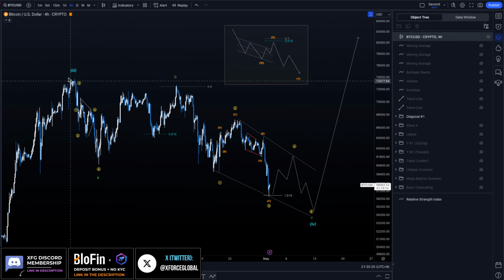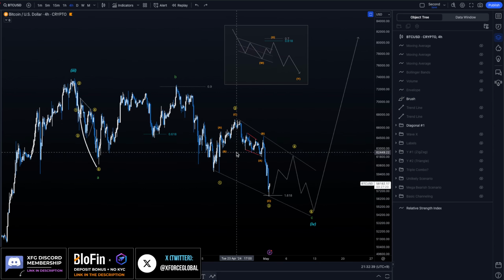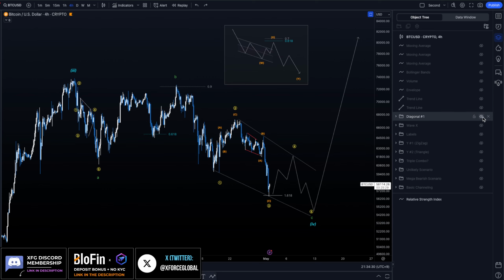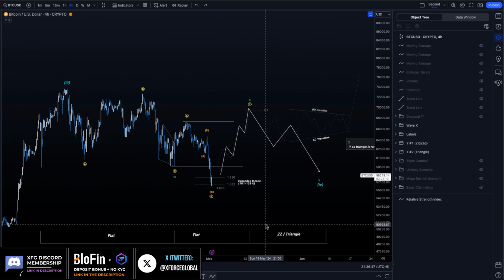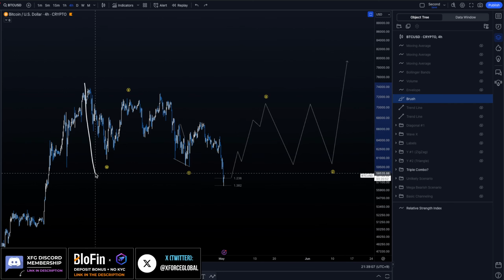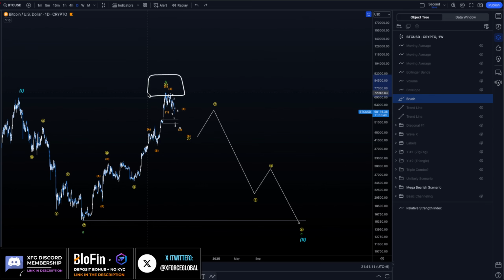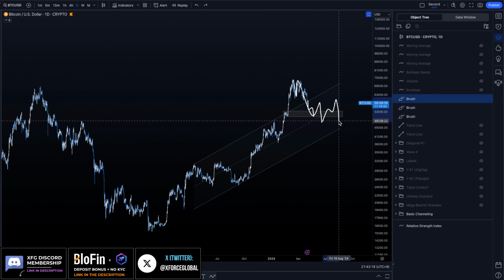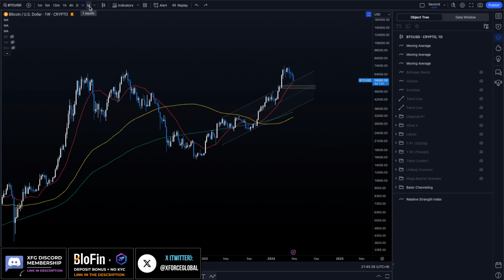Bitcoin ($BTC) Elliott Wave Analysis | Daily Technical Analysis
🔥 Blofin (Deposit Bonus + No KYC)

Chapters:
00:00 Intro
01:00 Scenario #1 - New Diagonal?
01:29 B/X Wave Problem (Educational)
02:55 Diagonal Idea Not Confirmed, However

04:21 Scenario #2 - Combo WXY (Working For X as Expanded Flat)
08:02 Triple Three Pattern? (Maaaaybe...)

09:50 Scenario #3 - Bearish Impulse (Increasing Probability)

12:19 Channeling Support/Resistances
13:56 Moving Averages (20, 100, 200 SMA)

16:42 Ending Remarks